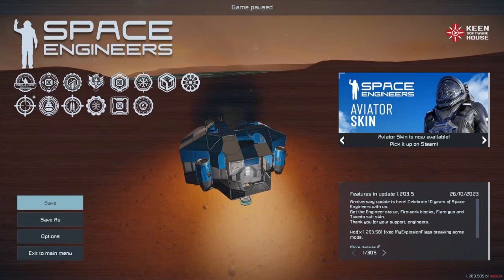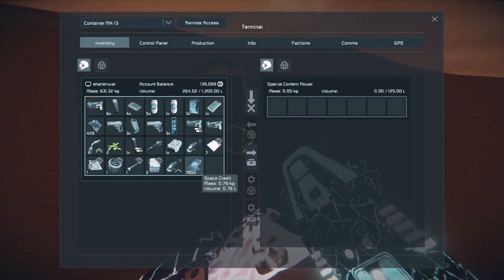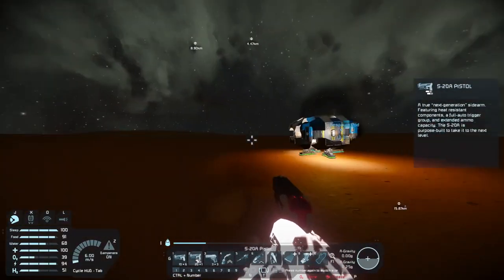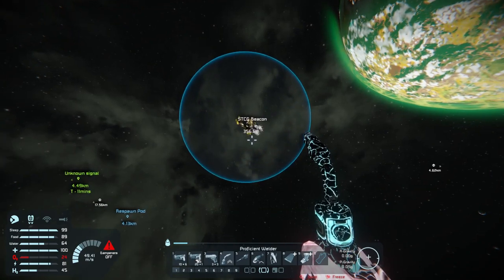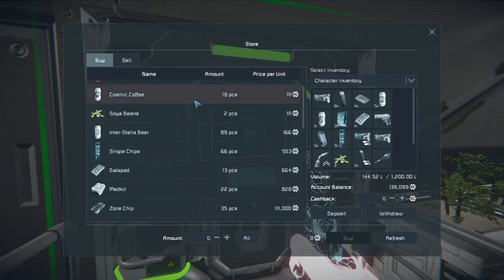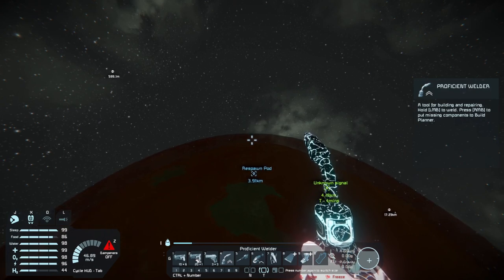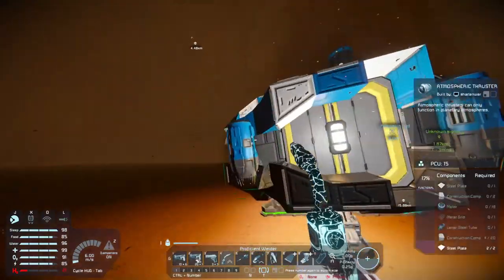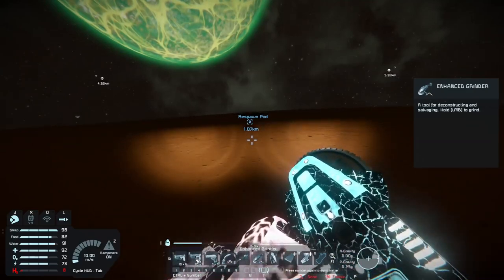EP 4: Hydrogen Addiction - Space Engineers - Hardcore Survival - 2023